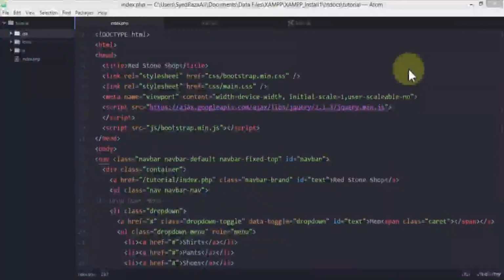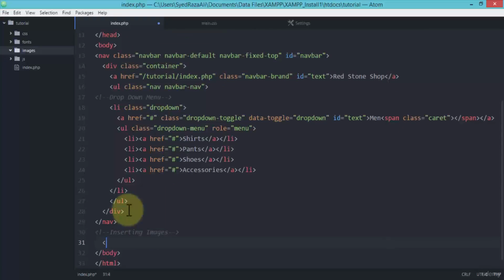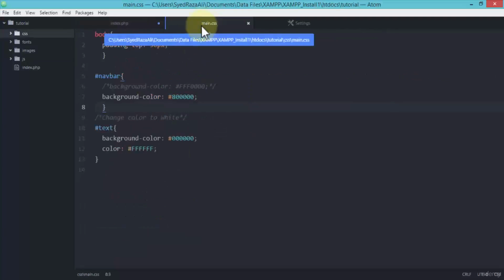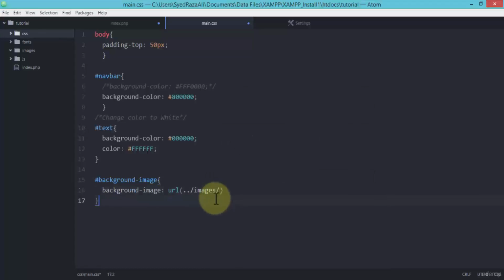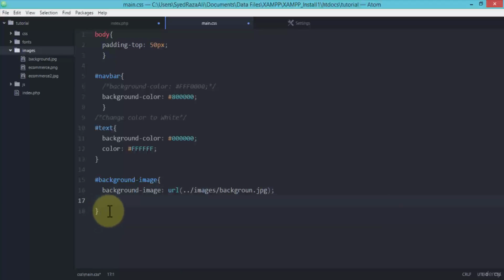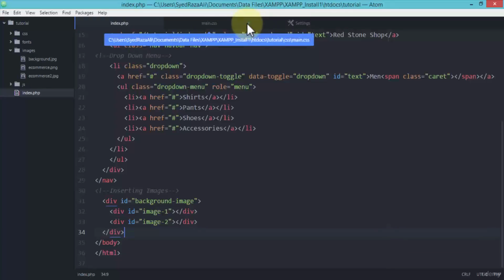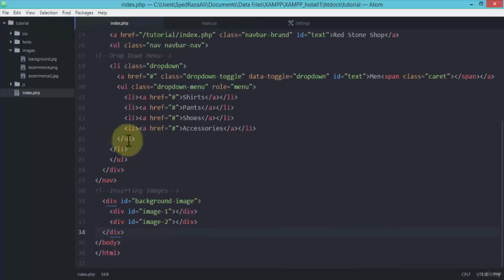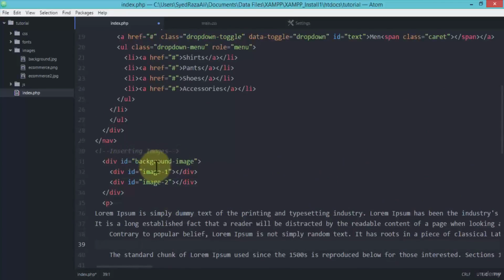3 Inserting Background Images Using Code